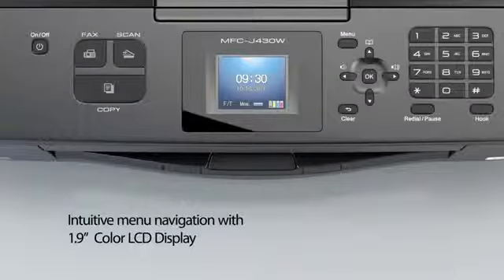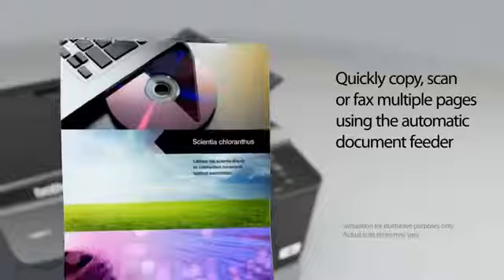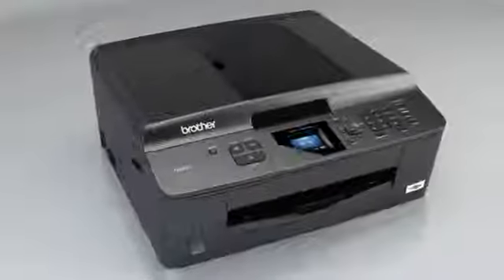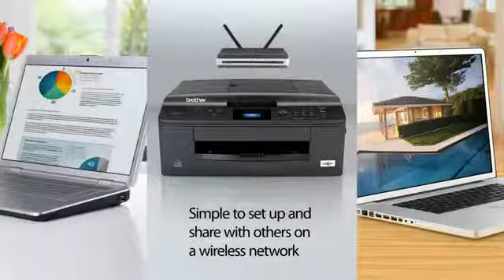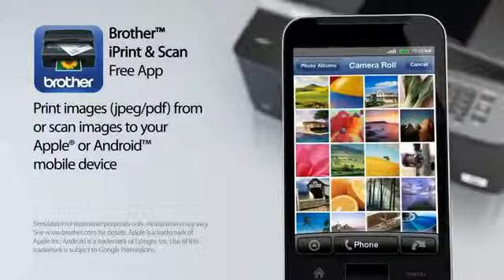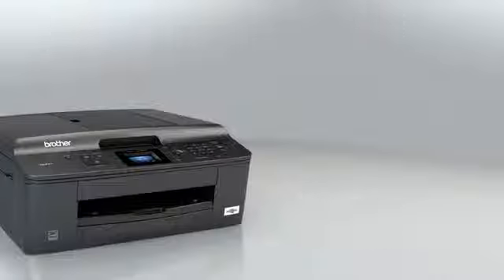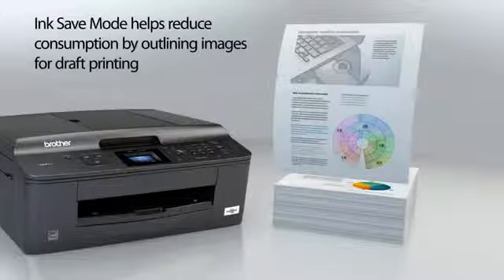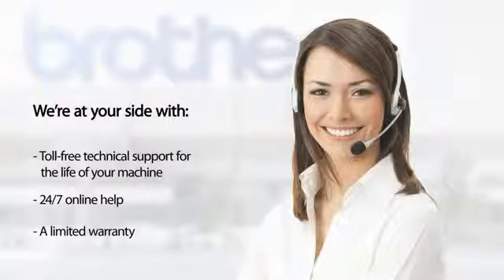Brother MFC J430W